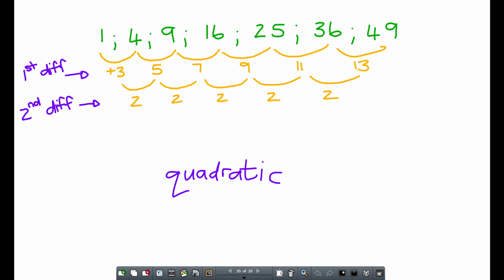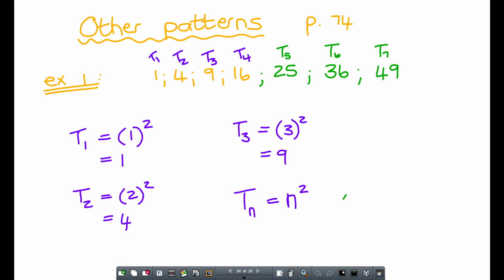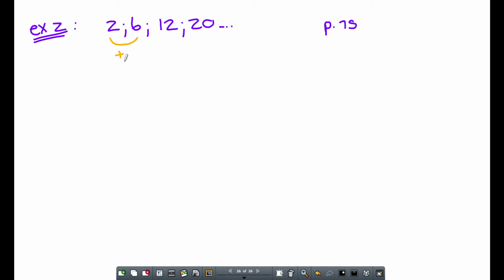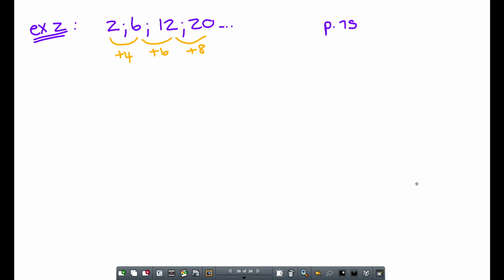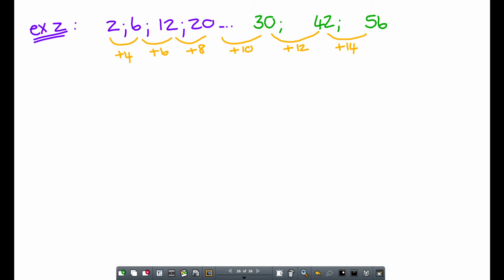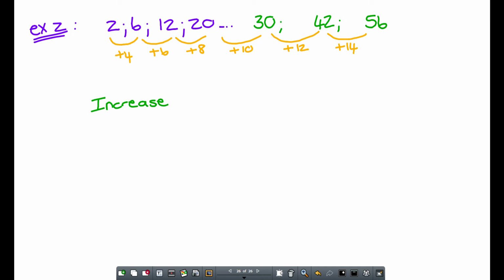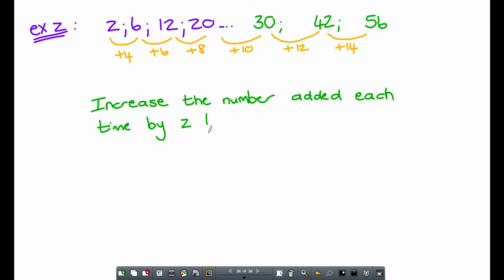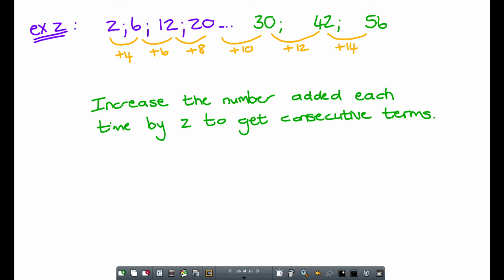9E2 20 May